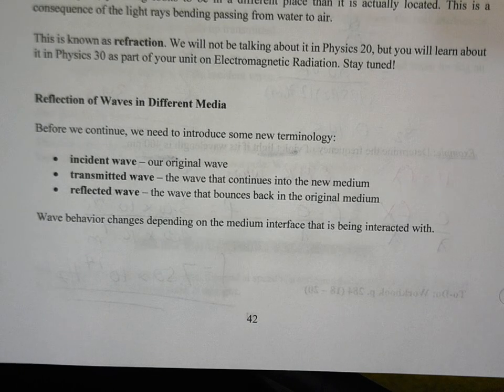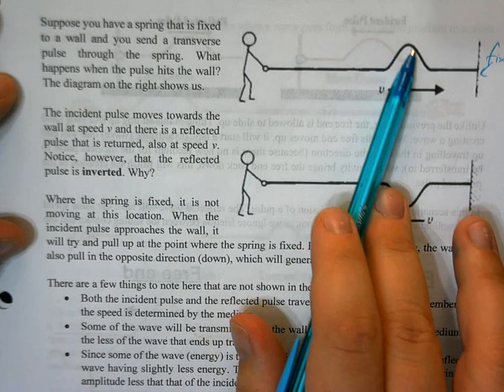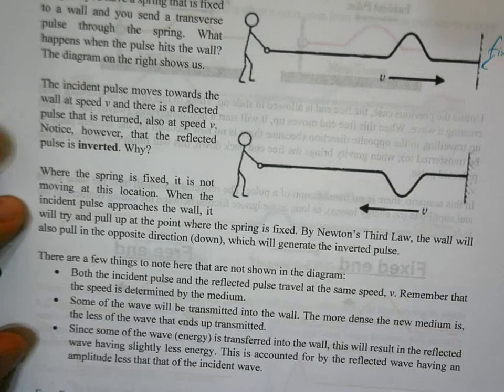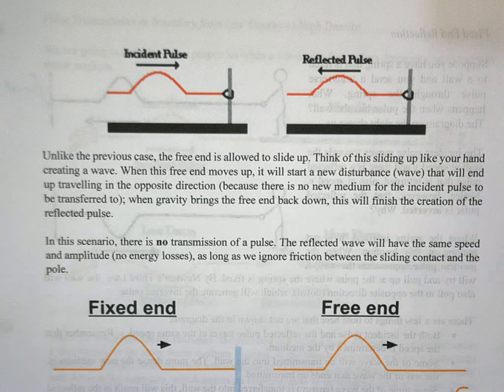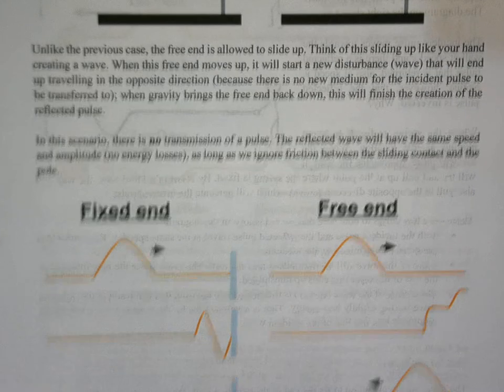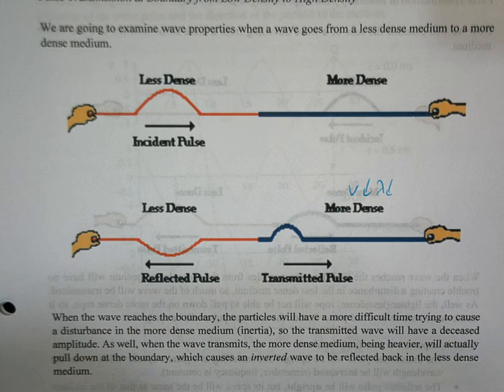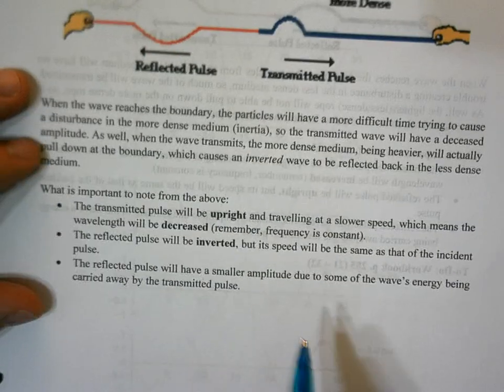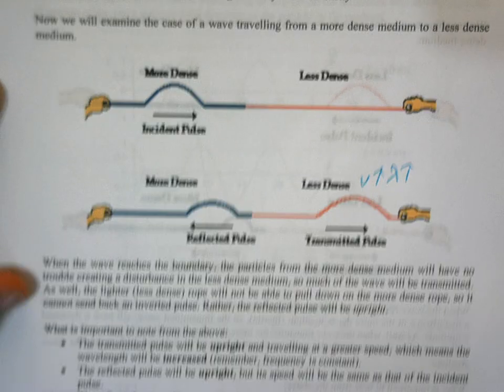P20 D2.2b - Wave Properties at Boundaries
In this video, we examine free end and fixed end reflection in waves, as well as examining the properties of waves when they encounter boundaries with variation in density.